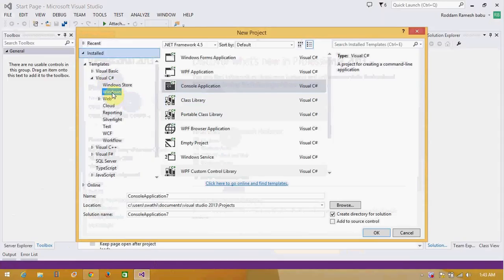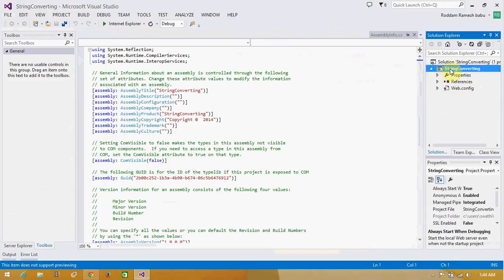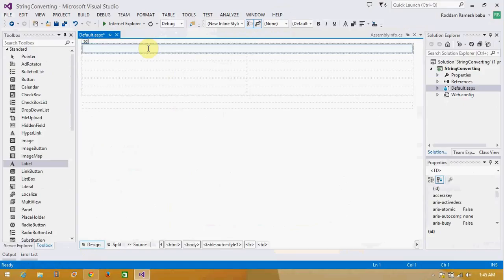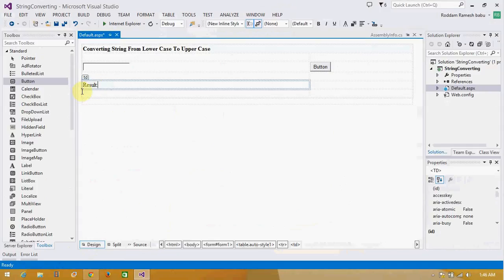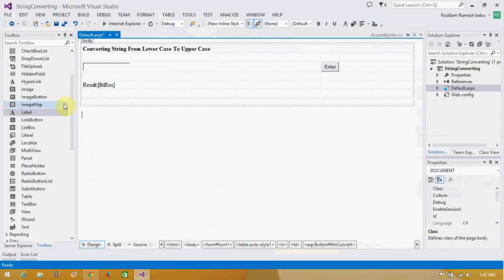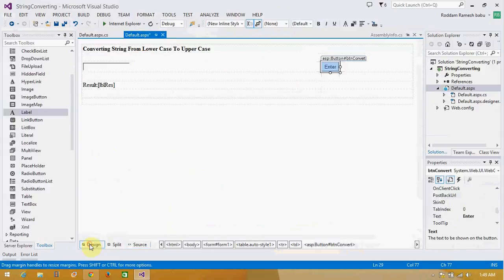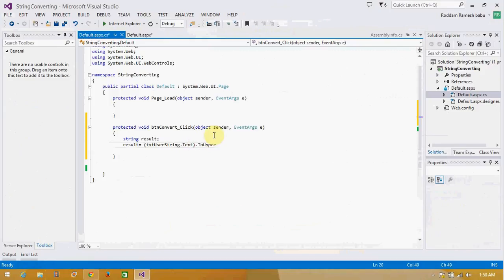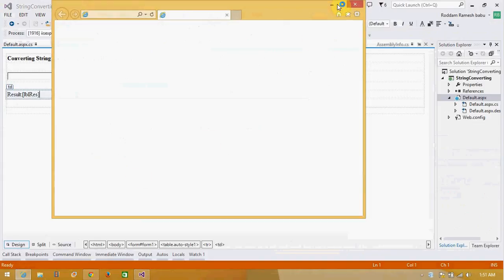ASP.Net Tutorial 2 String lower case to upper case